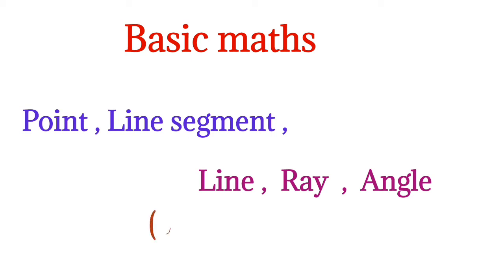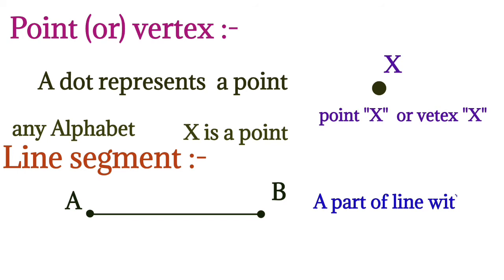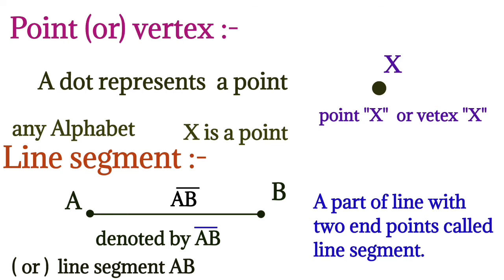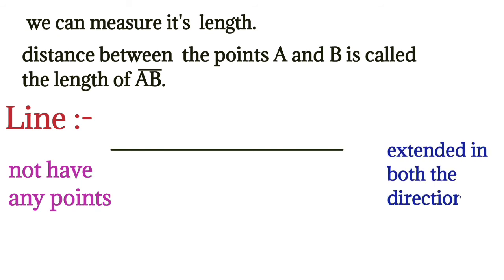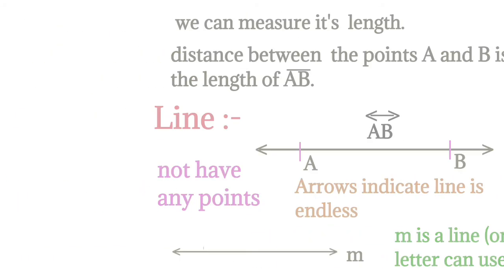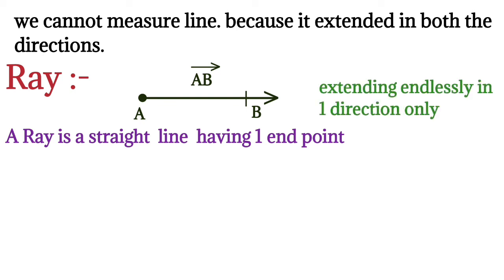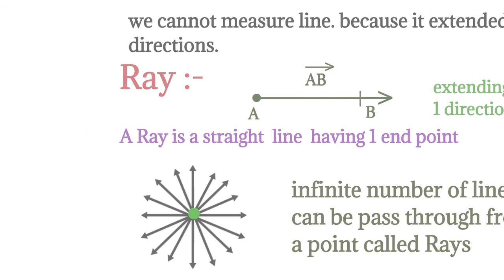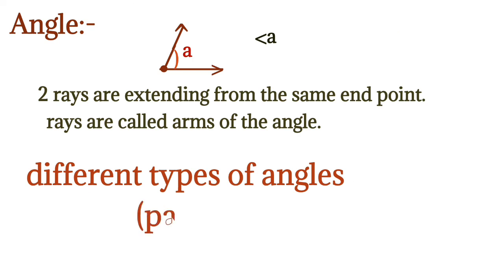Basic geometry maths / lines, point, angle, Ray, linesegment / maths youtube video viral